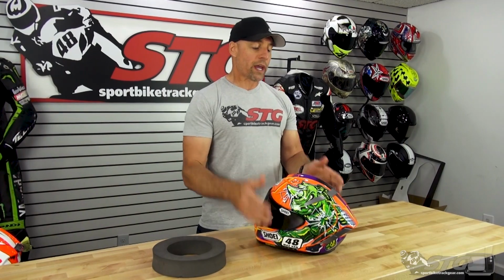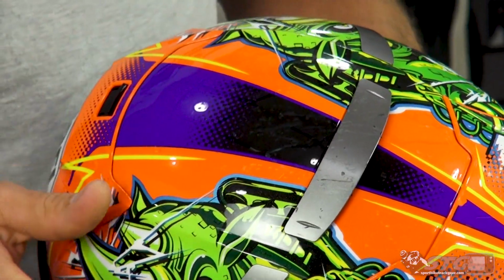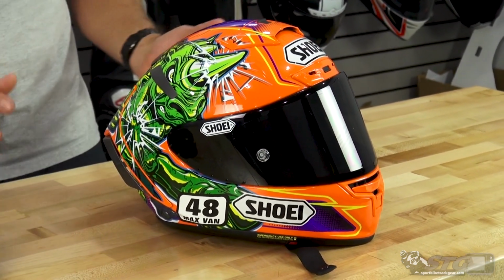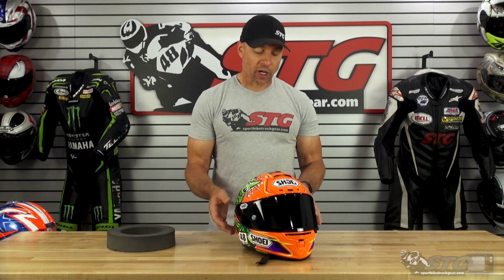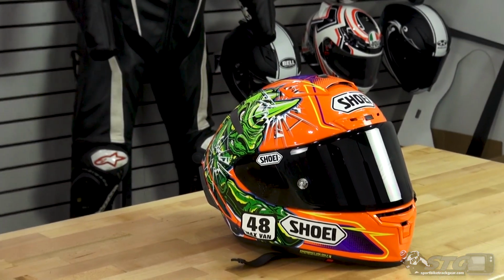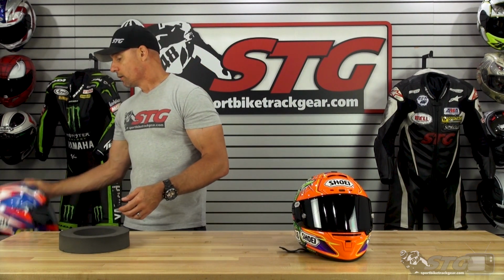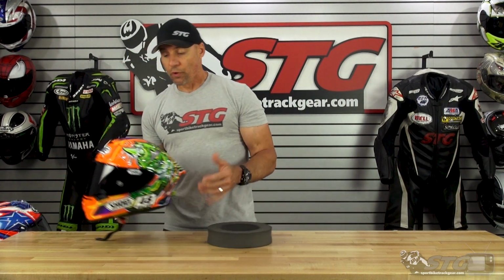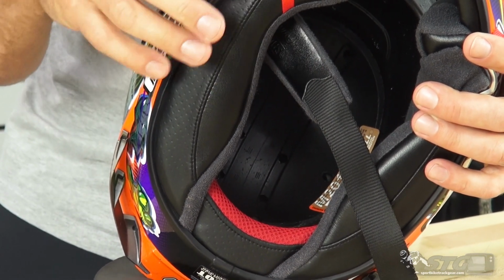Is YOUR Helmet Ruined? | Sportbike Track Gear